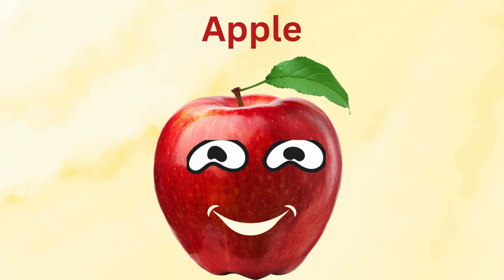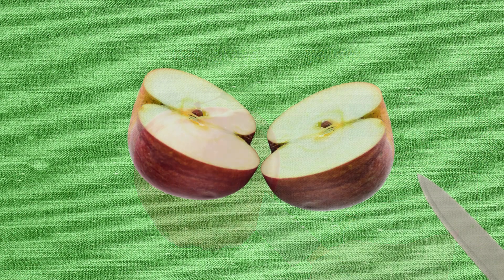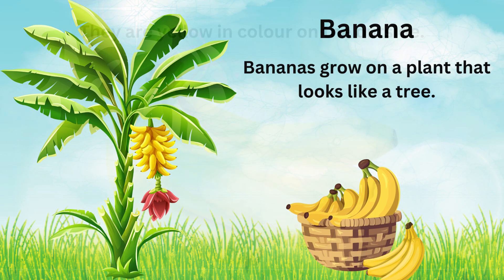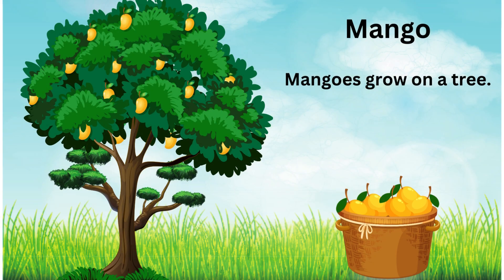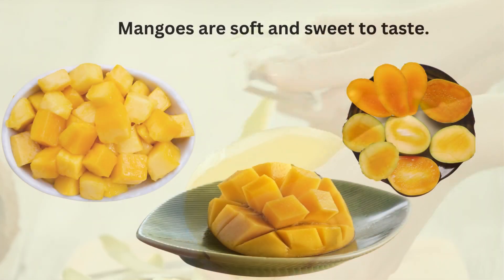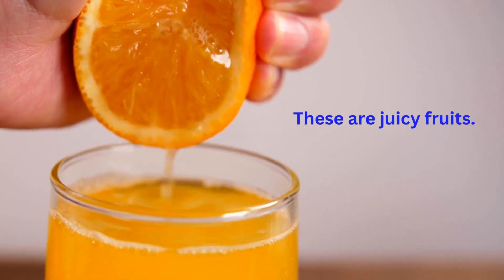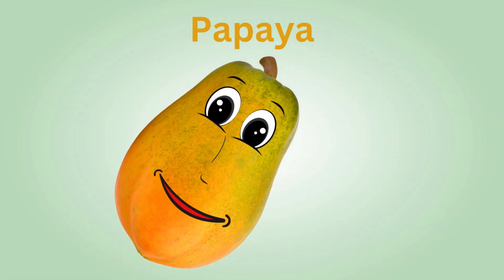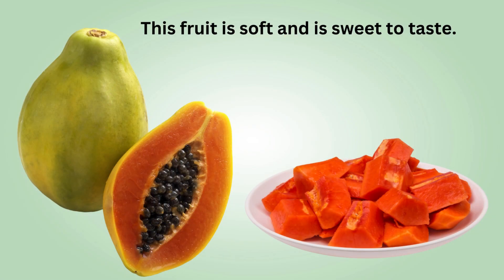Fruit Fiesta - an early learning story.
"In this fruity adventure, we'll meet a variety of fruits, each happily growing on its own special tree. We'll explore the appearances of these fruits, from glossy apples to squishy oranges, and delve into a world filled with fantastic colors, shapes, and fascinating features."